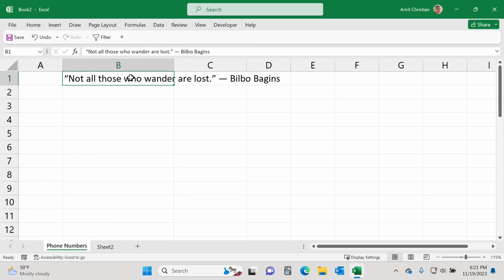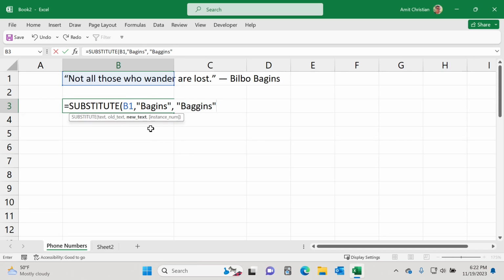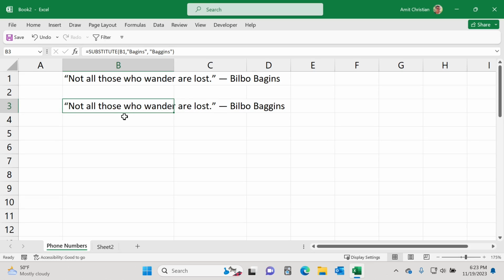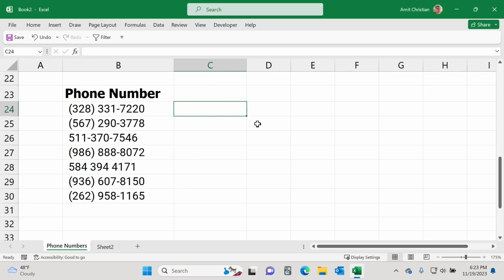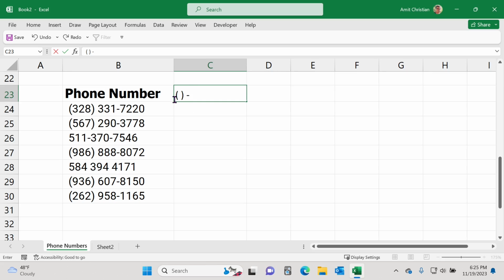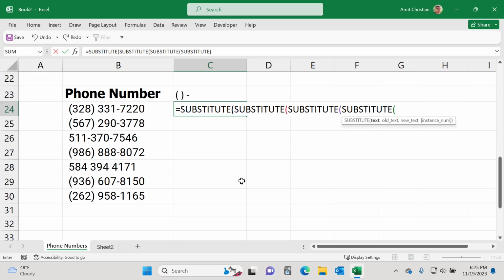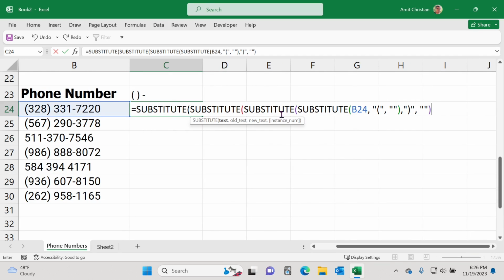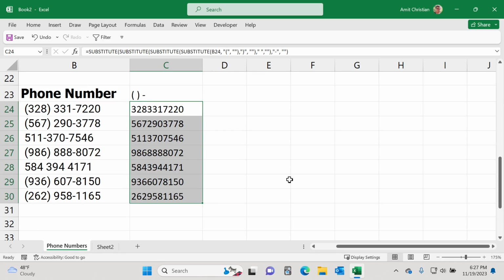Excel Replace Text with New Text or Blank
Excel Replace Text with New Text or Blank using Substitute function. We will clean up Phone number with special characters and spaces. You can replace any text in a cell with a new text, the substitute function also allows you to specify the number of instance to replace text for. You can also use this to replace a given text with blanks or fix typos in the text.
We will also learn how to use Substitute function multiple times in same call.